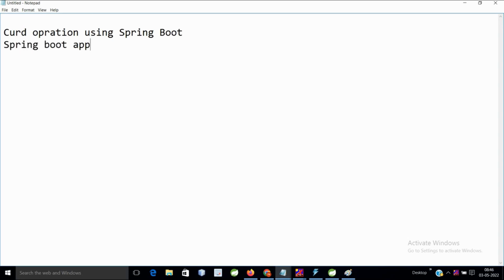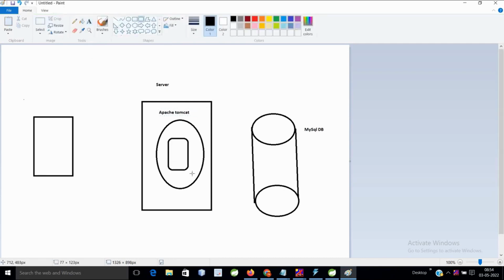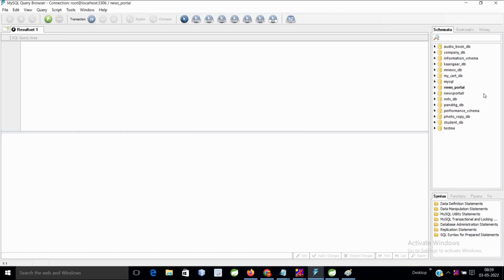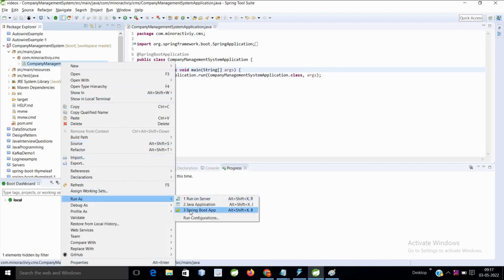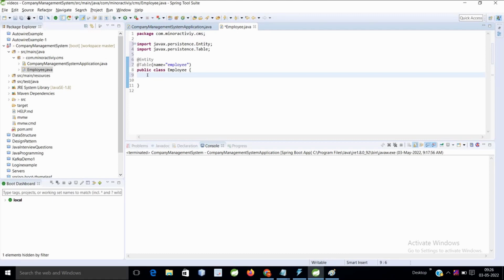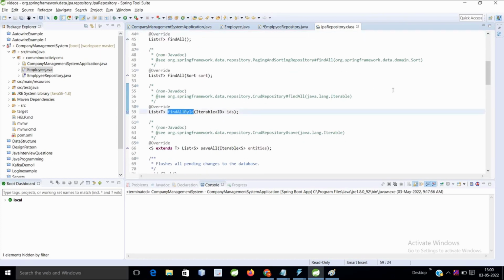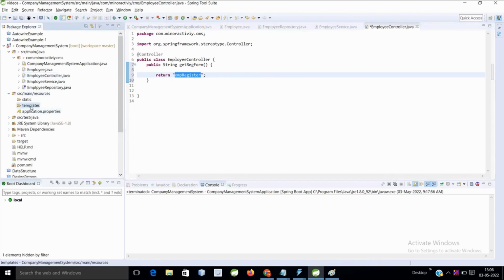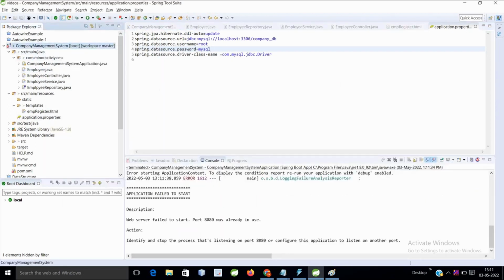Spring Boot | Curd Operation in JAVA Part 1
Spring Boot Application Curd Operation Part 1